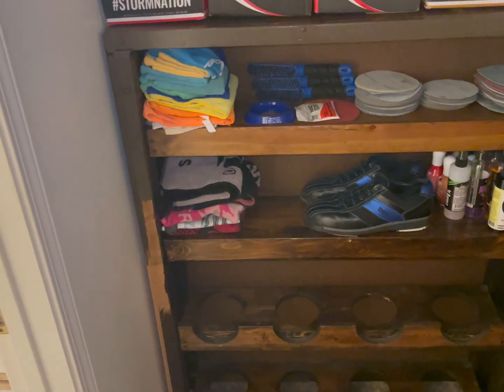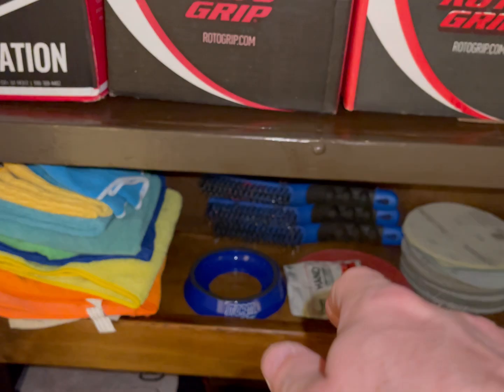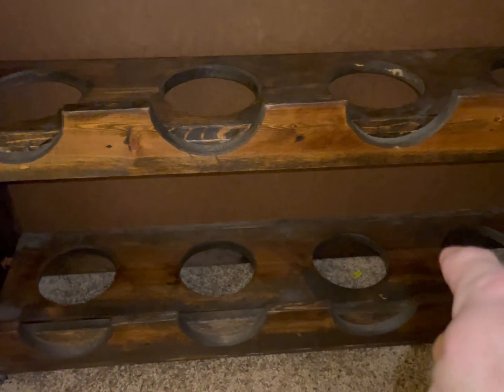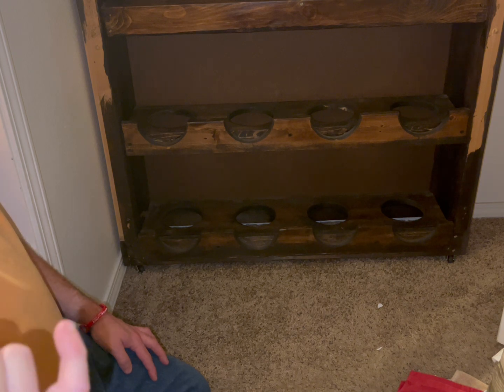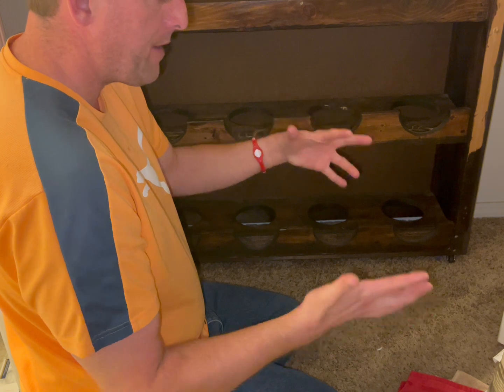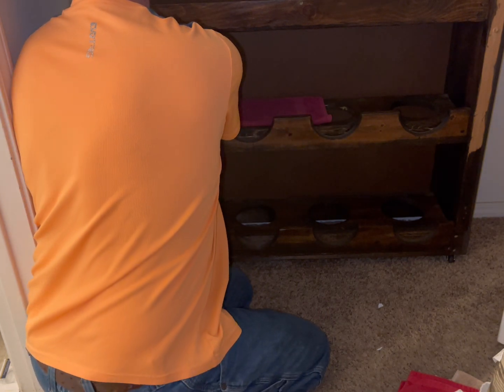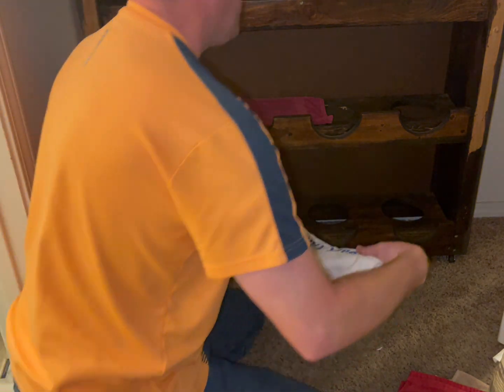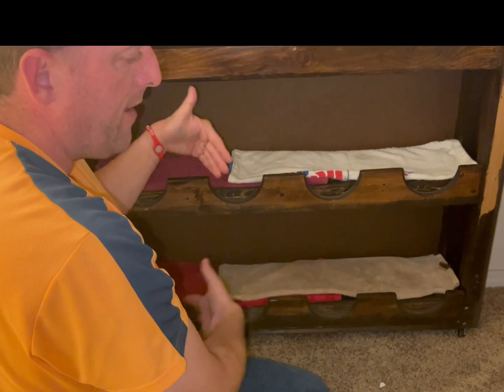This a review on my bowling ball shelf on howl not to make your bowling balls crack wood surface ￼ ￼